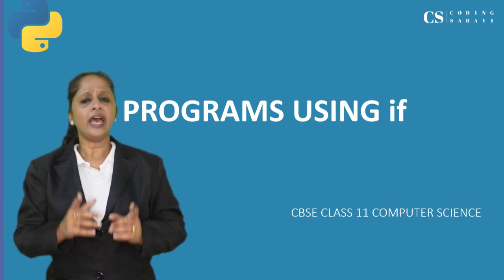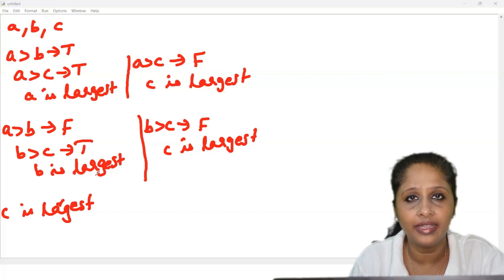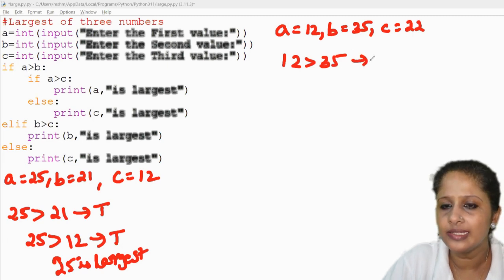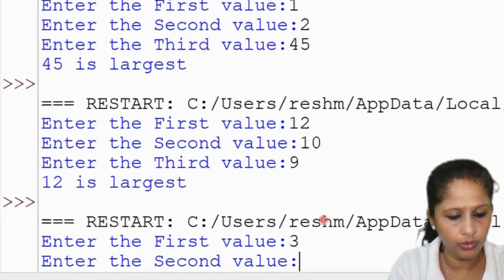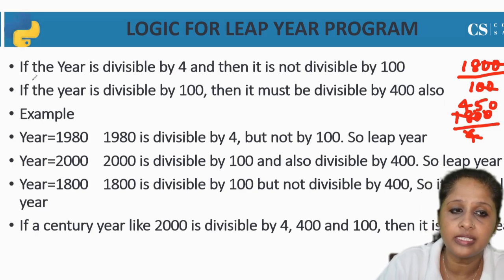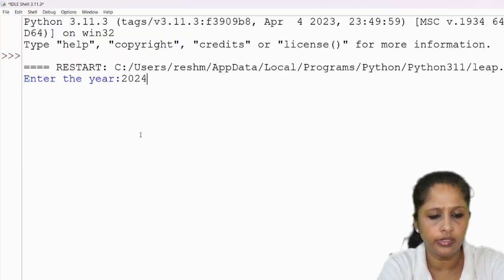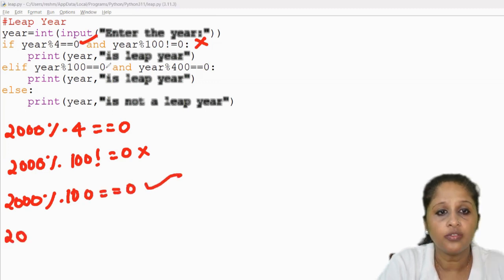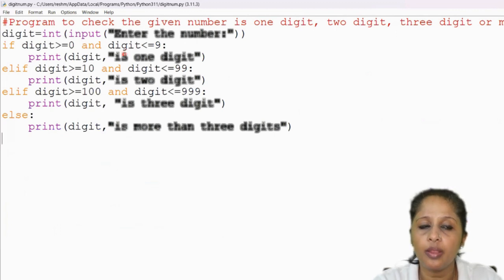if PROGRAMS IN PYTHON - PART 2 CBSE CLASS 11& 12 CS/IP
if PROGRAMS IN PYTHON
00:00- INTRODUCTION
00:58- WAP TO  FIND THE LARGEST OF THREE NUMBERS
09:52 - WAP TO CHECK THE GIVEN YEAR IS LEAP YEAR OR NOT
18:49 - WAP TO CHECK THE GIVEN NUMBER IS ONE DIGIT, TWO DIGIT, THREE DIGIT OR MORE
PREVIOUS VIDEOS
REFERENCE BOOKS:
Computer Science with Python Textbook for Class 11 - SUMITA ARORA
Informatics Practices with Python: Textbook for CBSE Class 11 - PREETI ARORA